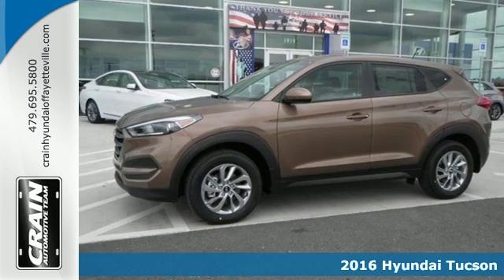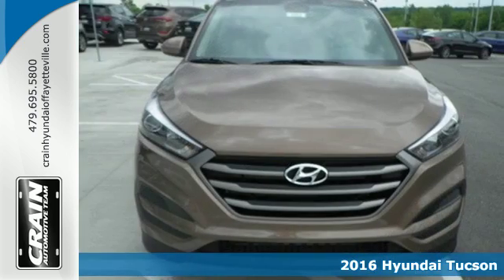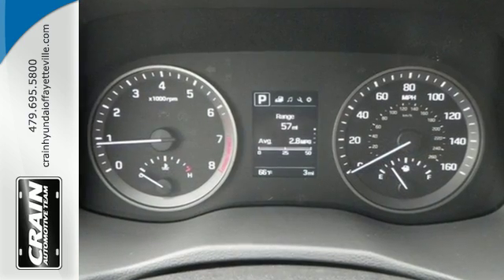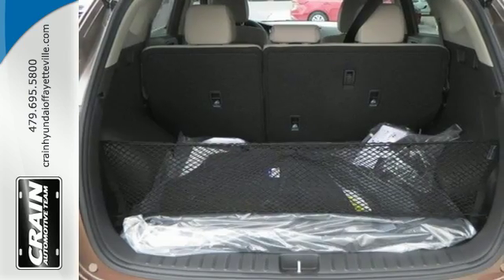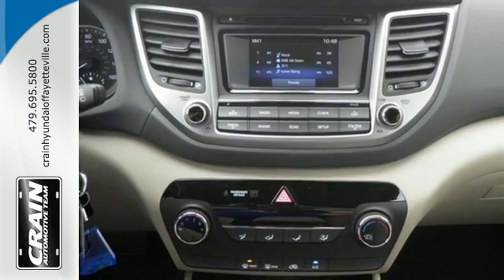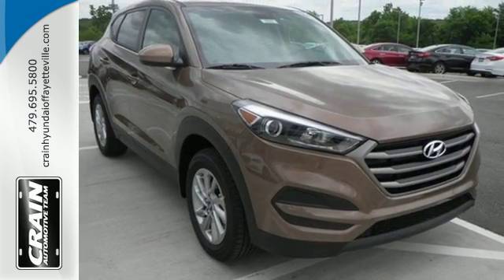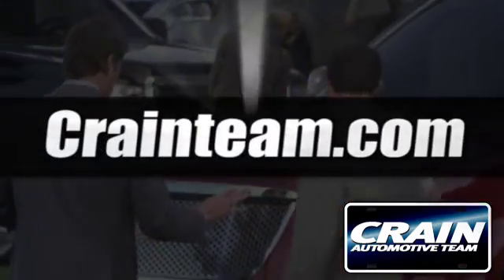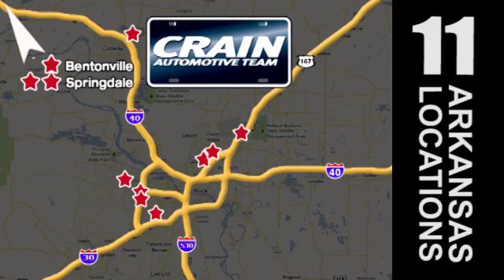New 2016 Hyundai Tucson Fayetteville AR Springdale, AR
Year: 2016
Make: Hyundai
Model: Tucson
Trim: BASE PACKAGE
Engine: 2.0L DOHC 16v I4 Engine
Transmission: Automatic
Color: Mojave Sand
Interior: Beige
Stock #: 6HF3553
VIN: KM8J23A48GU196253
This outstanding example of a 2016 Hyundai Tucson SE is offered by Crain Hyundai of Fayetteville. This Hyundai includes: CARGO NET (PIO) MUDGUARDS (PIO) CARGO COVER (PIO) Cargo Shade FIRST AID KIT (PIO) CARPETED FLOOR MATS (PIO) Floor Mats REAR CARGO TRAY *Note - For third party subscriptions or services, please contact the dealer for more information.* Want more room? Want more style? This Hyundai Tucson is the vehicle for you. Why spend more money than you have to? This Hyundai Tucson will help you keep the extra money you'd normally spend on gas. This is about the time when you're saying it is too good to be true, and let us be the one's to tell you, it is absolutely true. Every new and pre-owned vehicle is backed by the Crain Commitment, including our 100% low price guarantee, a 100 hour love it or leave it exchange policy, and a 100 year 100,000 mile warranty. The Crain Team's Got 'Em!

Address:
1919 West Foxglove Drive